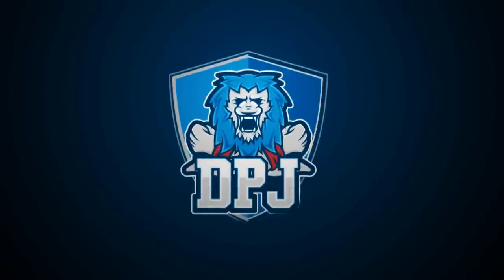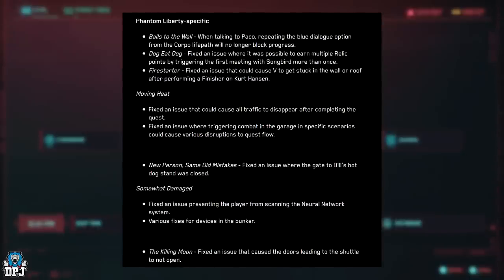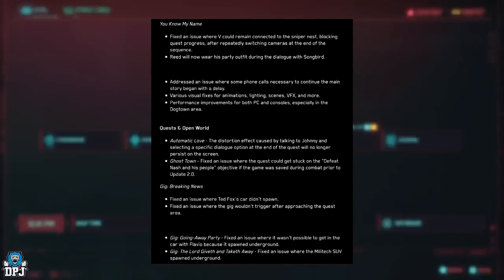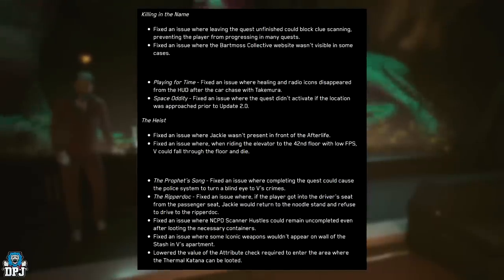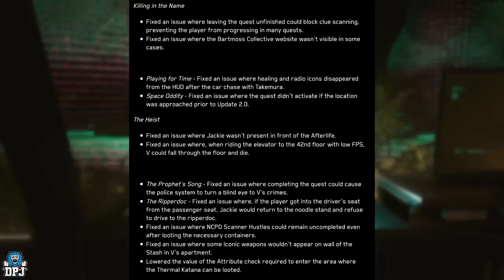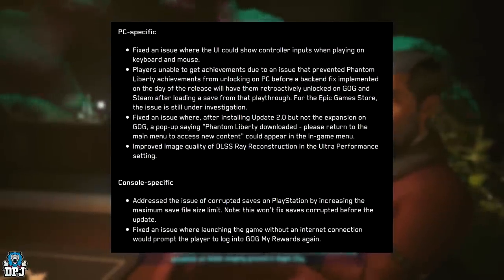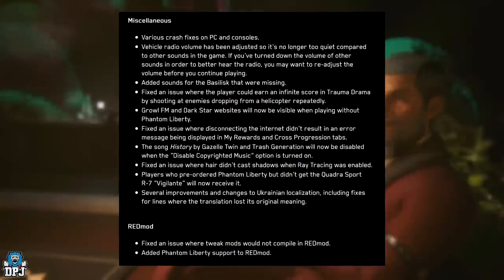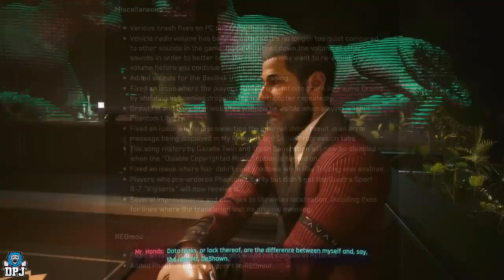Cyberpunk 2077: NEW 2.01 UPDATE PATCH for Phantom Liberty DLC - Patch Notes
Cyberpunk 2077 Phantom Liberty DLC patch 2.01. In this video we go over everything thats changed with the 2.01 update with the patch notes.

Cyberpunk 2077: NEW 2.01 UPDATE PATCH Timestamps:
00:00 - Video Intro
00:27 - Phantom Liberty Changes to GIGs, Mission Fixes & more with 2.01 patch
02:20 - Quests & Open World Changes & Fixes with 2.01 patch
04:40 - Gameplay Changes & Fixes with 2.01 patch
05:24 - PC Specific Changes & Fixes with 2.01 patch
06:10 - Console Specific / PS5 & Xbox Series S/X changes with 2.01 patch
06:32 - Miscellaneous changes & fixes with 2.01 patch
07:52 - REDmod changes & fixes with 2.01 patch